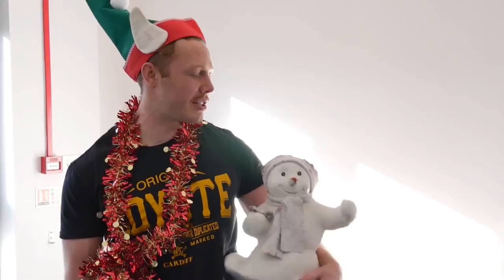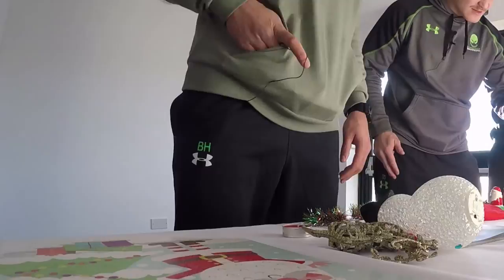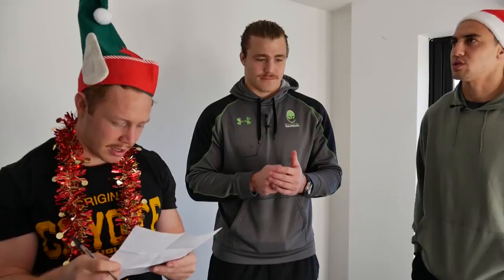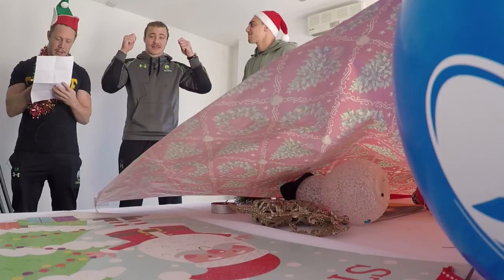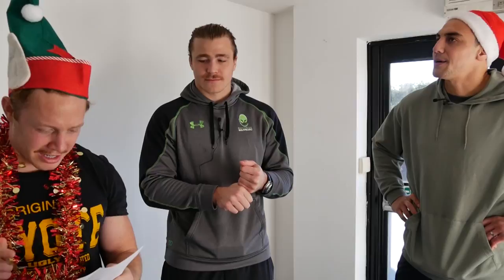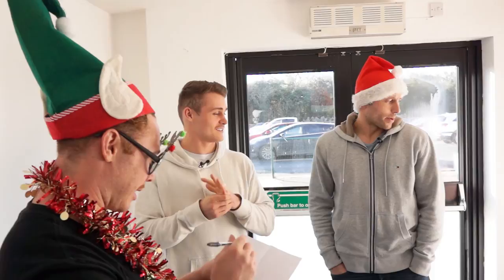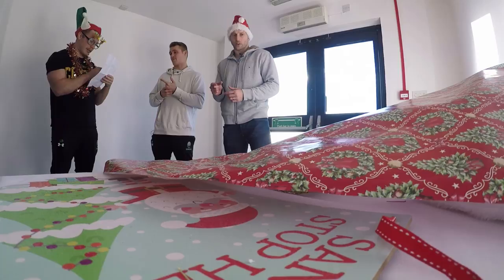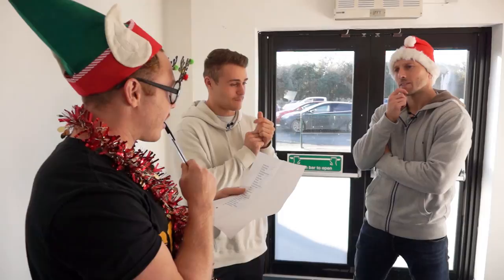Christmas Challenge Two - Memory Test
In our second Christmas Challenge the two teams put their memories to the test...

The Warriors TV channel is your home for all exclusive behind the scenes features, interviews and video content from Sixways.